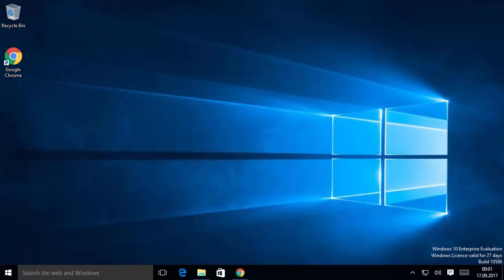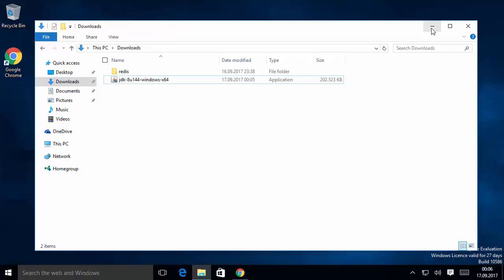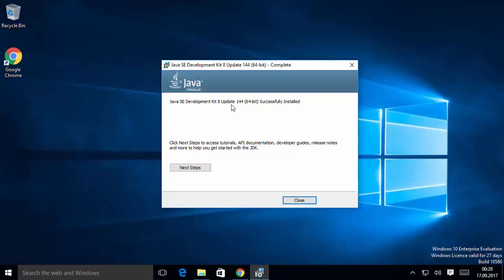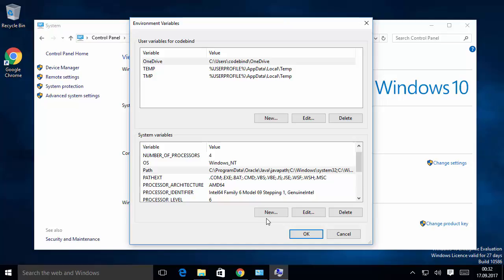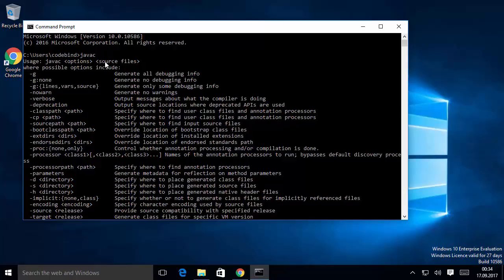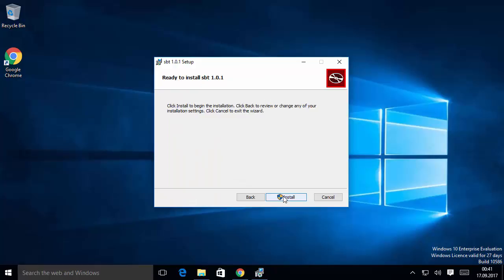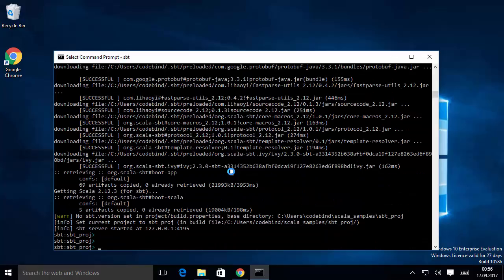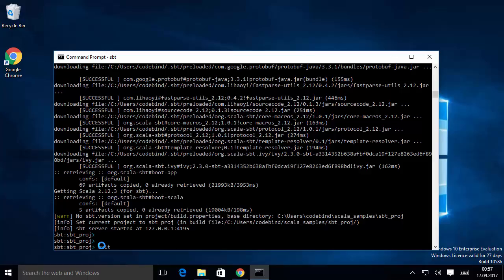Scala Tutorial 3 - How to Install and Setup SBT on Windows 10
SBT (Scala Build Tool, formerly Simple Build Tool) is an open source build tool for Scala and Java projects, similar to Java's Maven and Ant. In this video I am going to show you How to Install and Setup SBT on Windows 10. Also i am going to show you How to execute sbt on Windows to open the interactive shell?